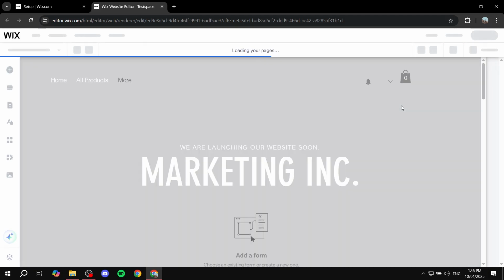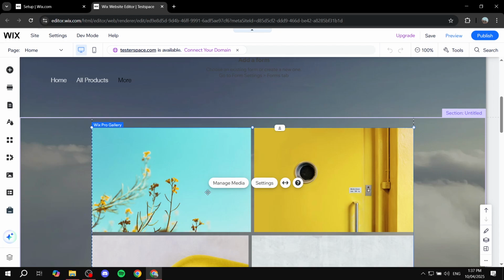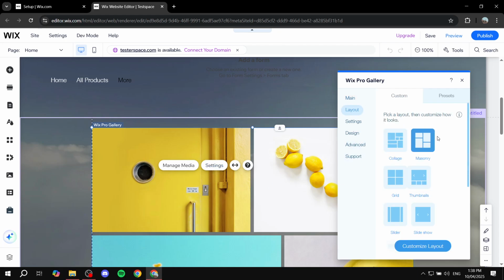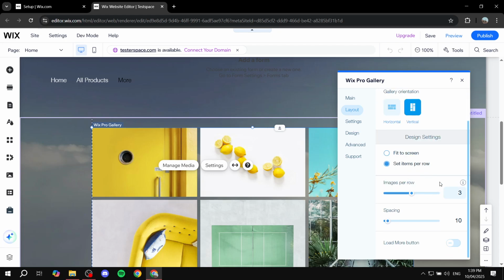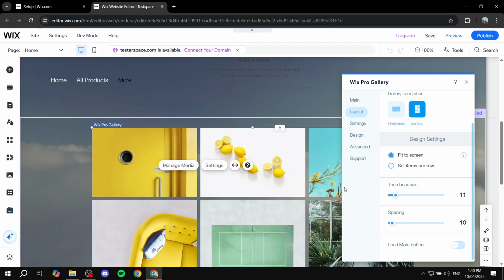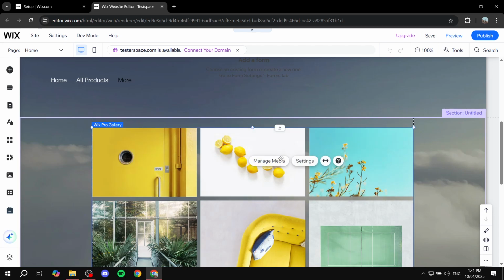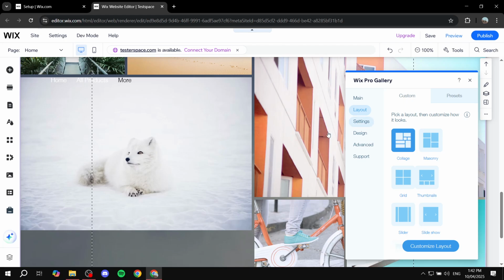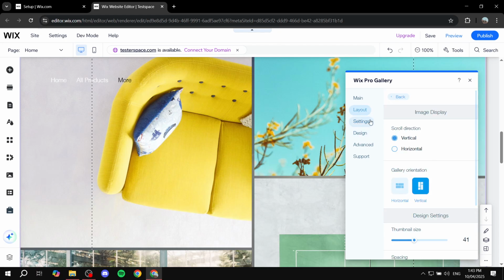How to Edit Wix Pro Gallery Image Size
If you are looking for a video about How to Edit Wix Pro Gallery Image Size, here it is!